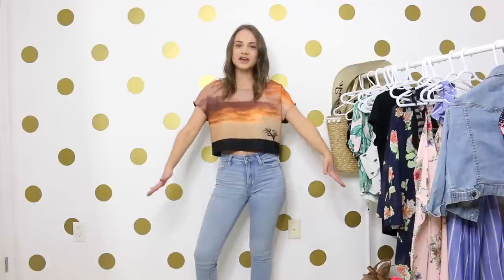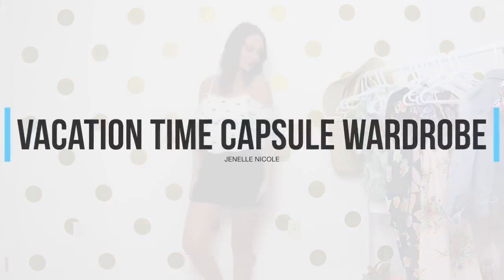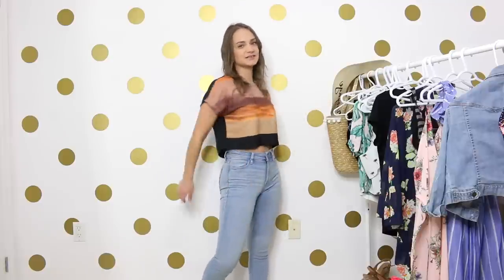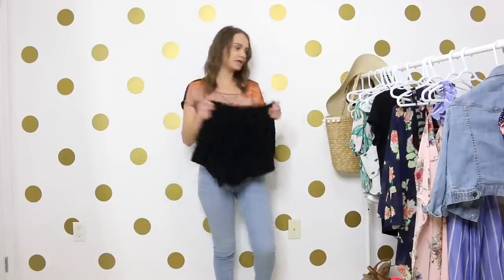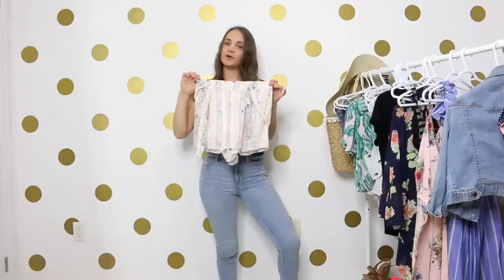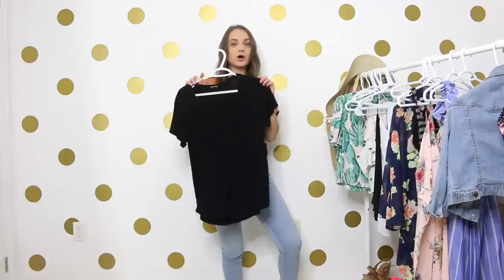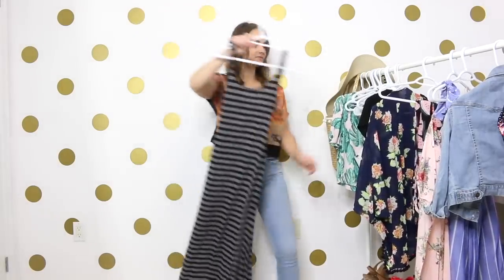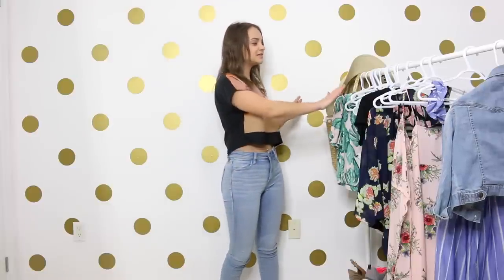TIME CAPSULE TRAVEL WARDROBE - 20+ OUTFITS | Jenelle Nicole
If you're following along on Instagram, I have just got back from my trip from Saint Lucia!

I wanted to upload this Travel Time Capsule Wardrobe video before going vacation but vaca mode got in the way! So here it is now!

Let me know what you guys over pack when going on vacation!